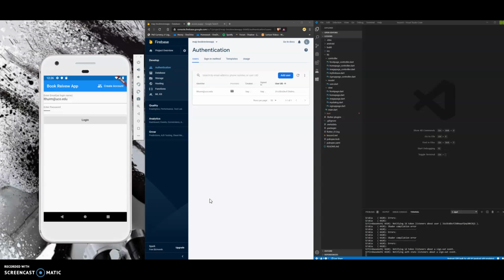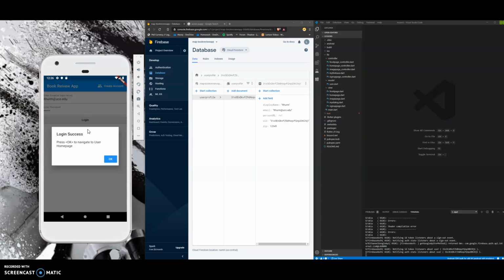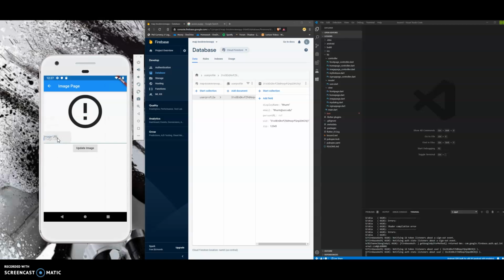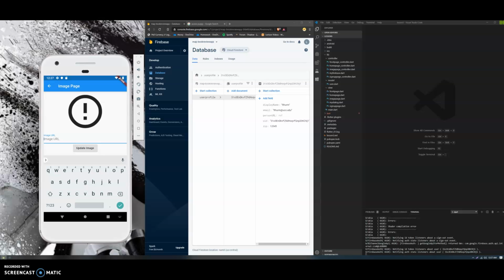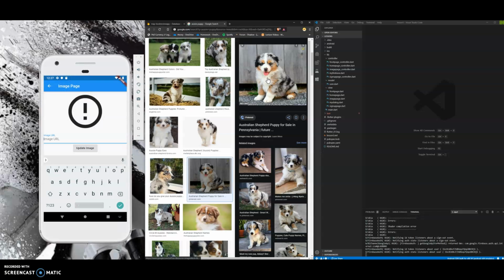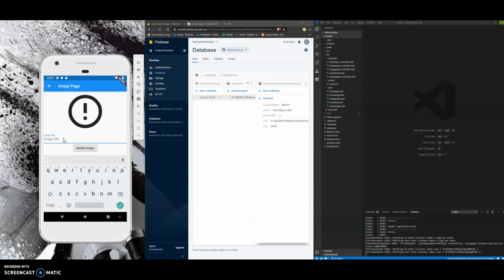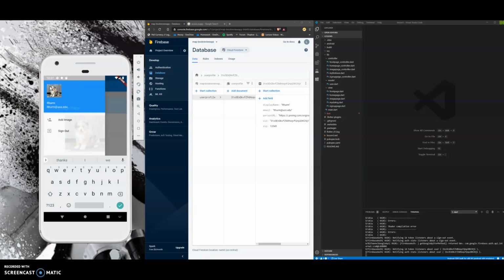Video 2 Demo for Lesson 5